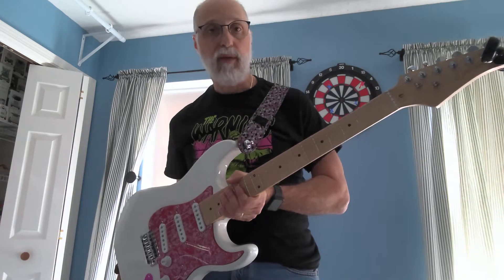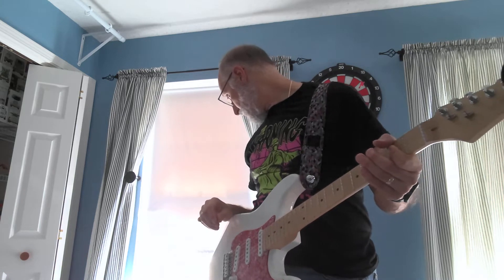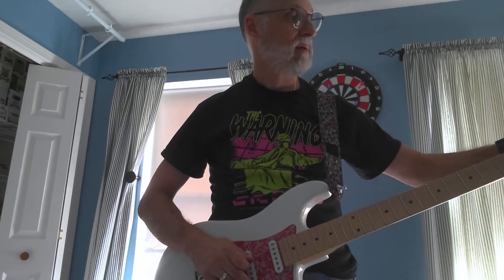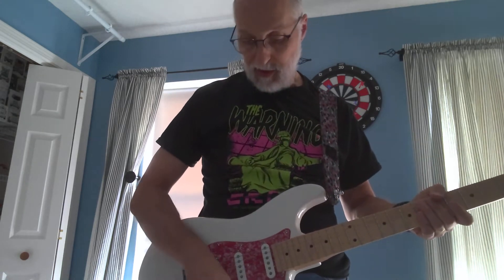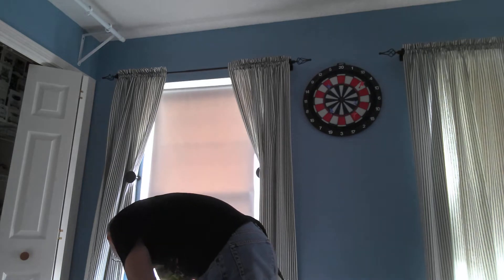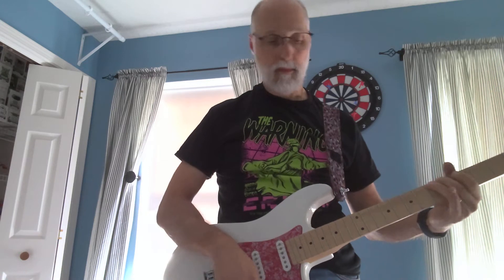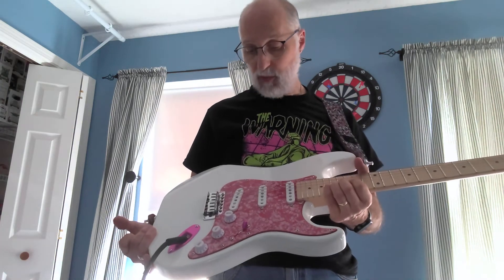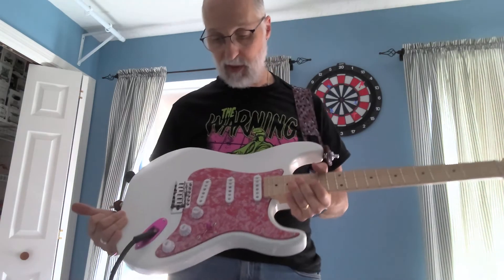Strat Upgrade - Tone Hatch Texas Pickups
I upgraded the pickups in my strat project to a Tone Hatch Texas Spirit set.  Previous pickups were muddy and the bridge output was much hotter than the other two.  Please excuse the tuning issues and bad playing.  I wanted this video to be my impressions the first time I heard them in the guitar.  Links to the previous two videos are below.